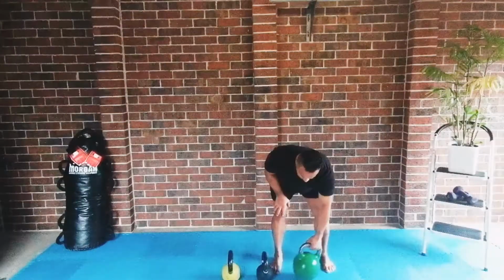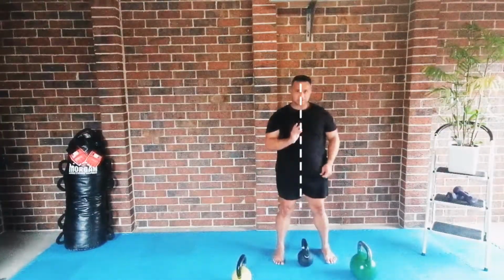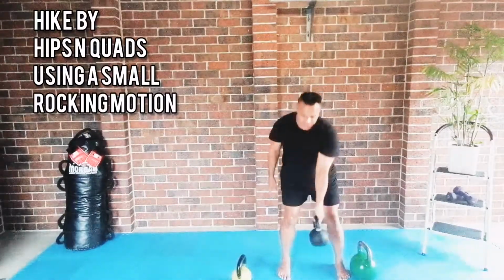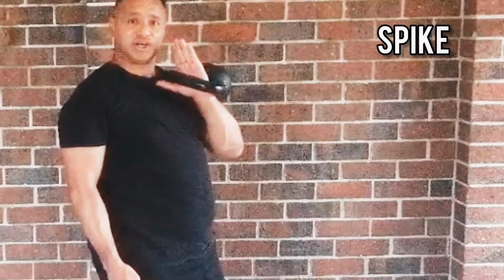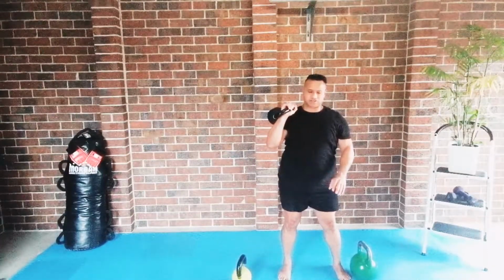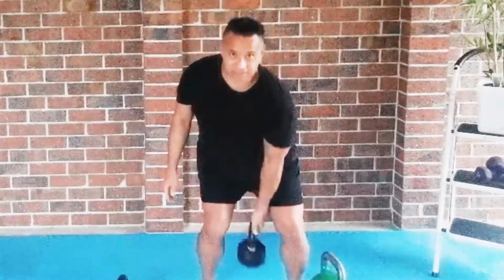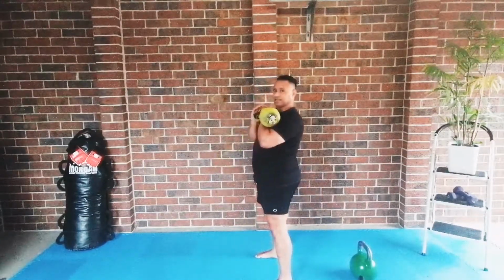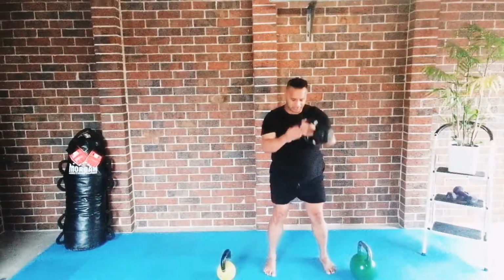Beginners tips for learning the KettleBell clean.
Beginners KettleBell
kettlebell clean

This video is a demonstration and instruction video for beginners on how to KettleBell Clean.

There are several points to  consider and understand with the KettleBell clean.

It's a technical not difficult exercise to get to know and perform.

Once you practice the movements and understand what your body is doing and what the weight n shape of the KettleBell is doing then getting strong, effecient and confident with the exercise will happen for you no doubt.

Enjoy the benefits of KettleBell clean.

Good luck.
Warm regards
Cole Heketoa

Track called She's the moon.

Musician: Wintermood
Tracks called Owls
and Winterfoe.